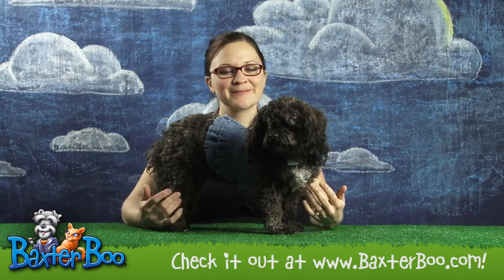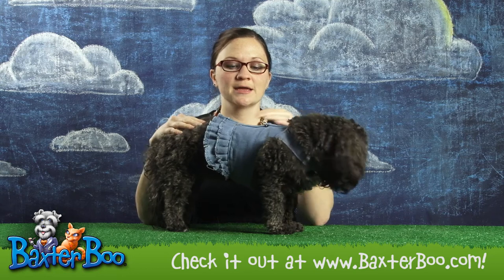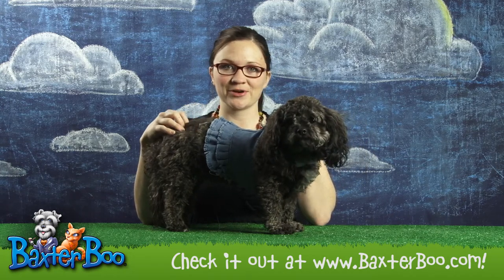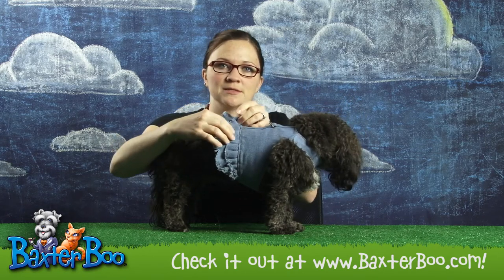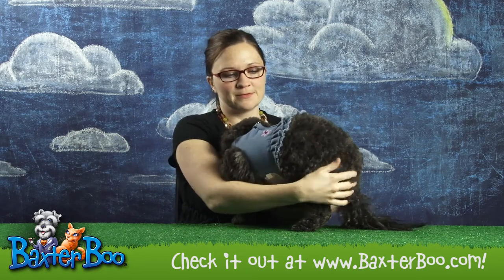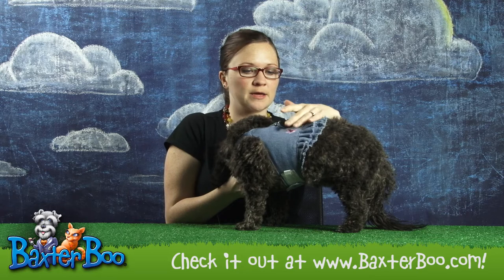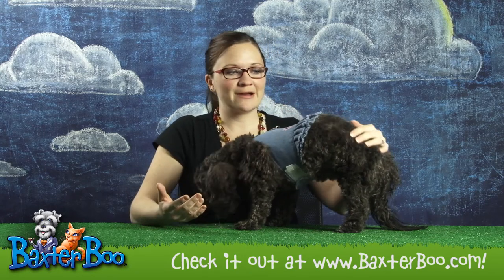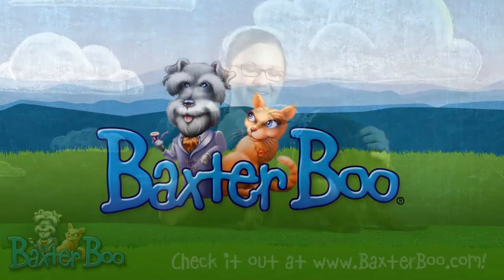Blue Jean Denim Flower Dress Harness by Doggles